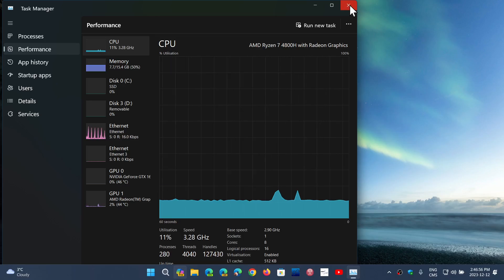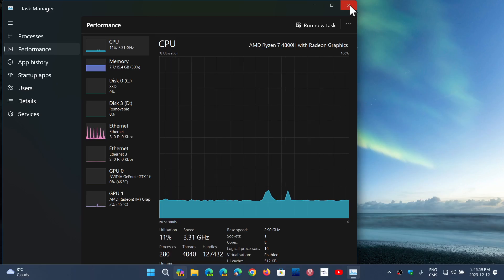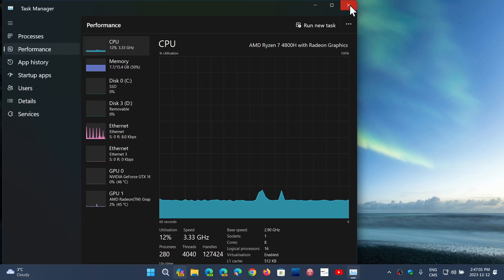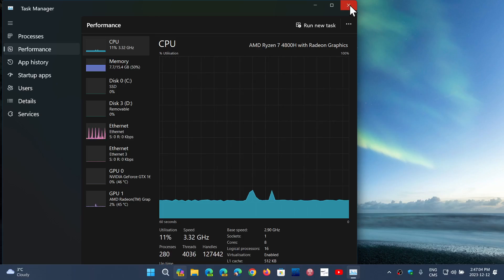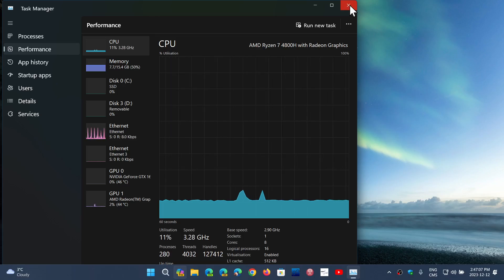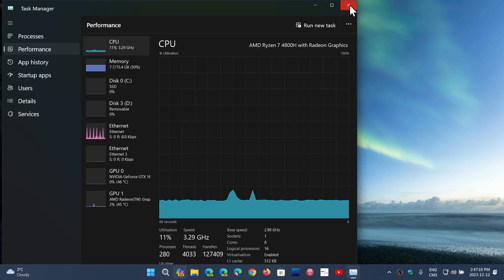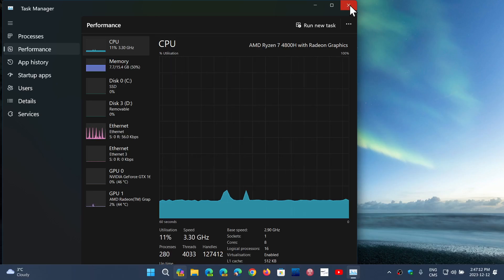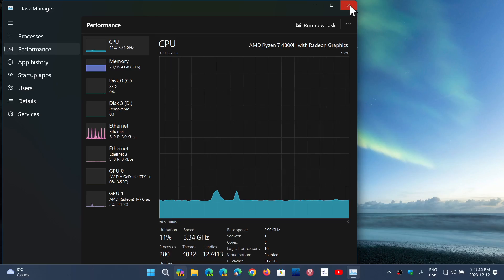Windows 10 11 Patch Tuesday fix 34 security flaws several Critical and one AMD Zero Day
34 vunerabilities, several critical and one AMD zero day being fixed